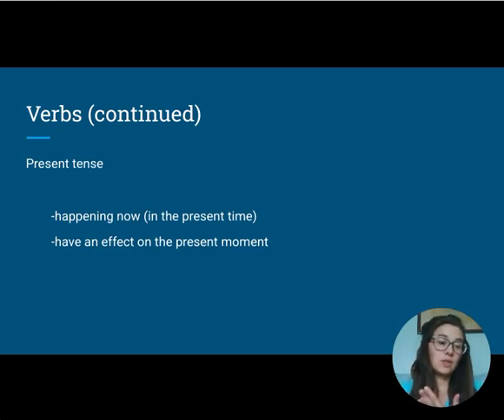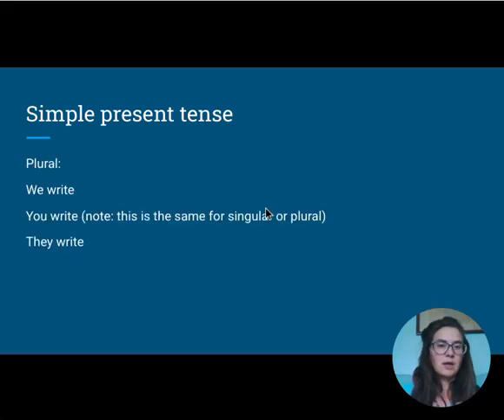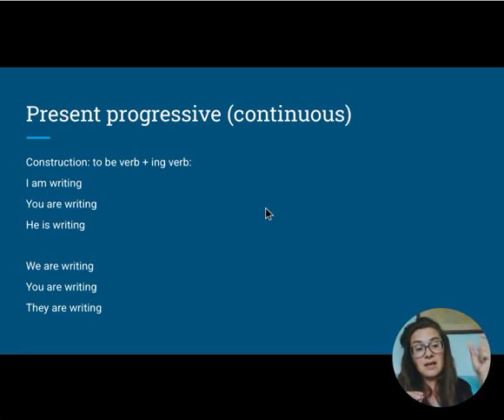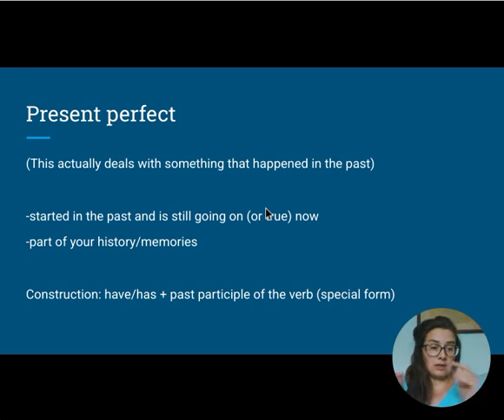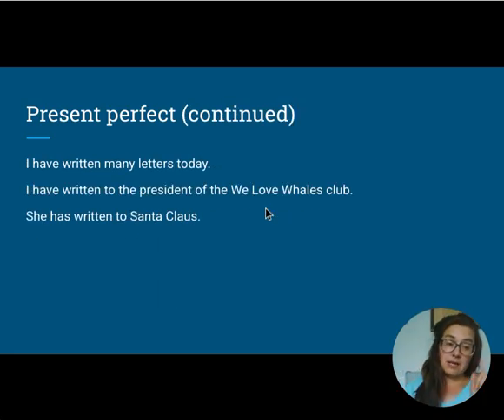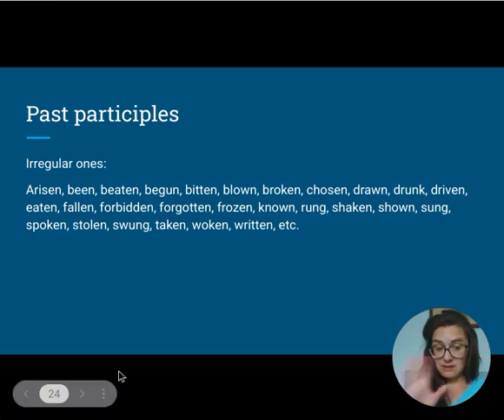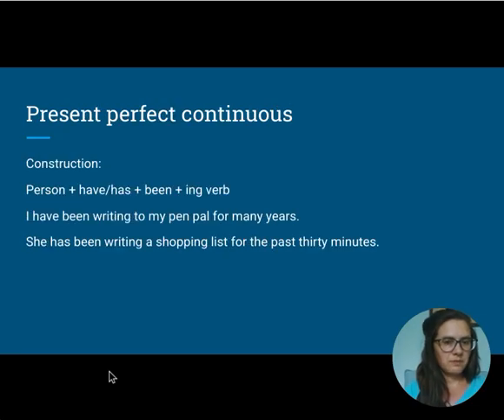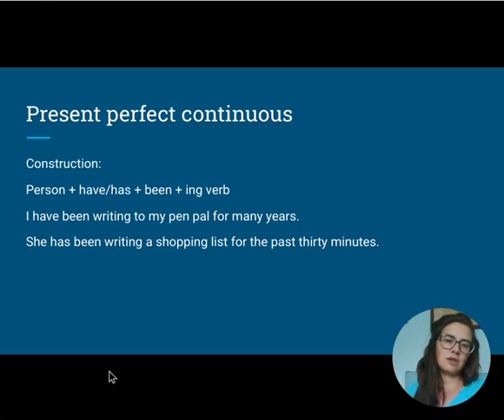Verbs continued (present tense)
This video deals with the present tense verbs. Please let me know if you have ideas for future videos to do with grammar. Thanks :)